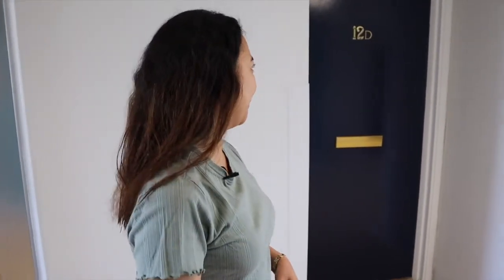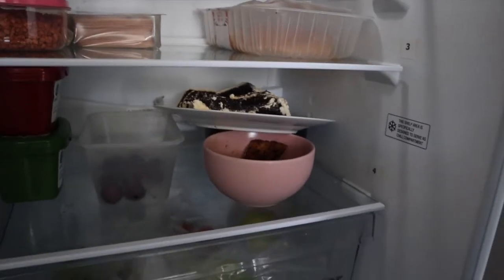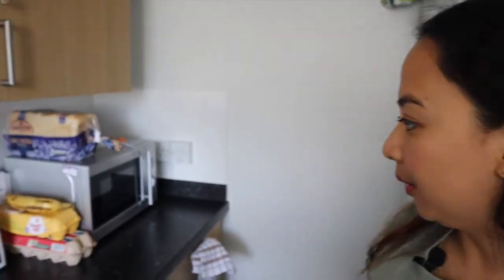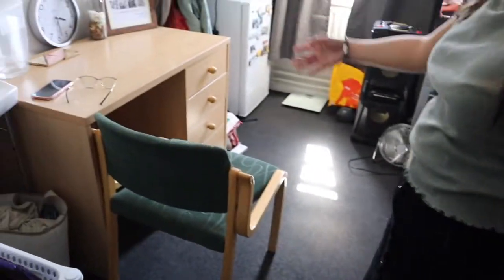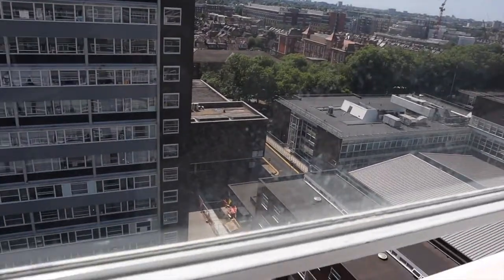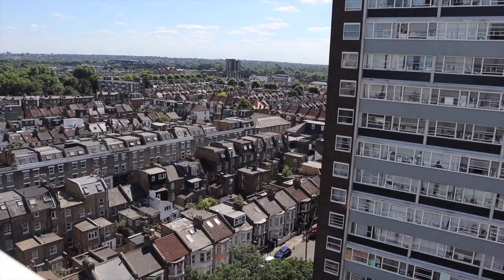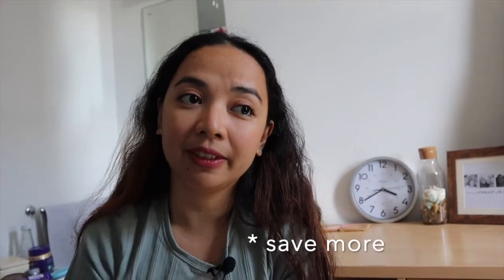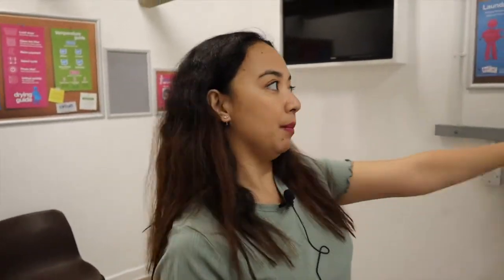Flat/Apartment Tour in London- Vlog #5- Iraonherdreams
Here is what a shared flat/apartment in London looks like. I'll share how much the rent is for a flat like this.